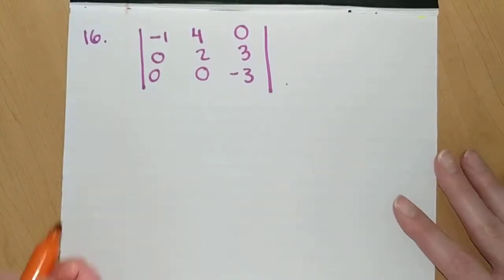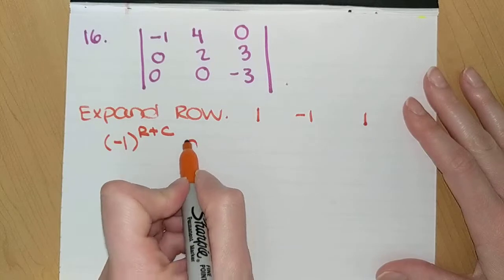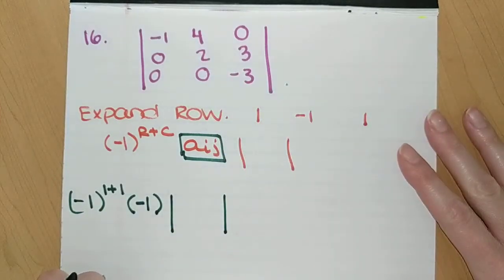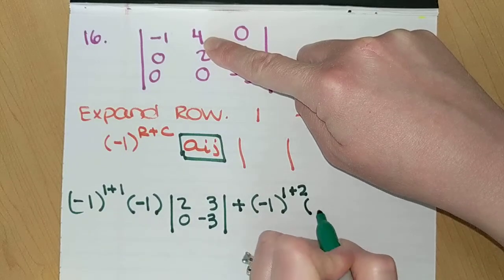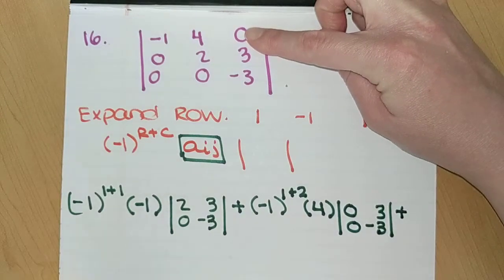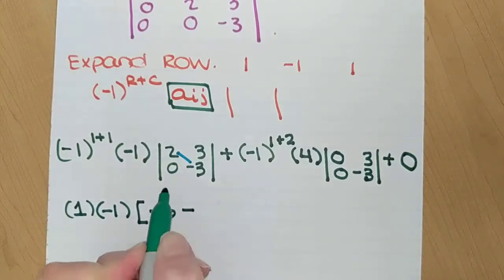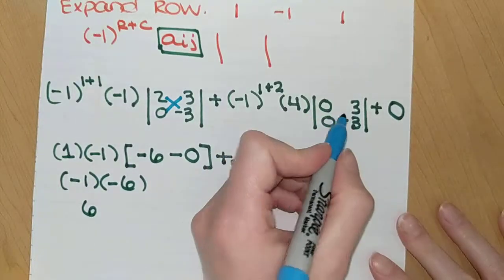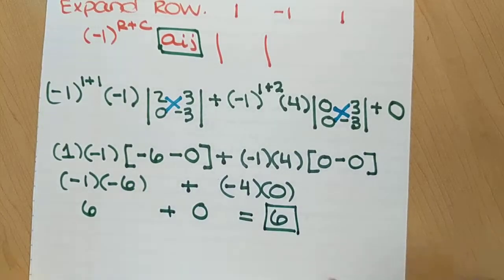Determinant 3 by 3